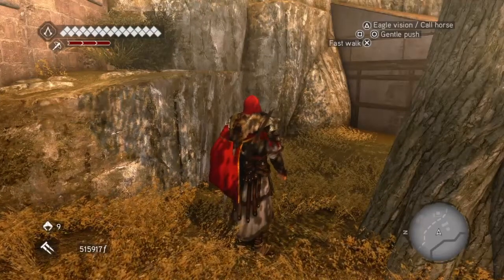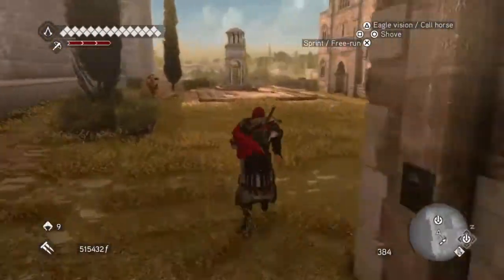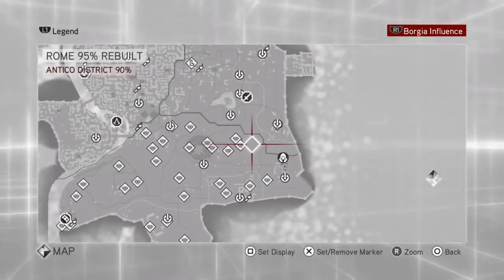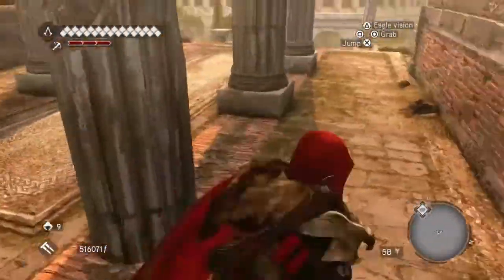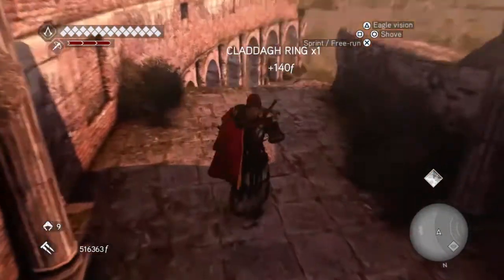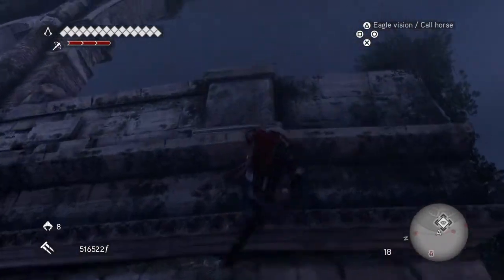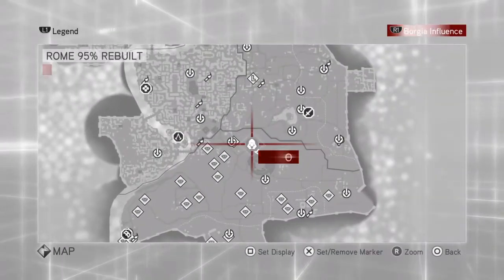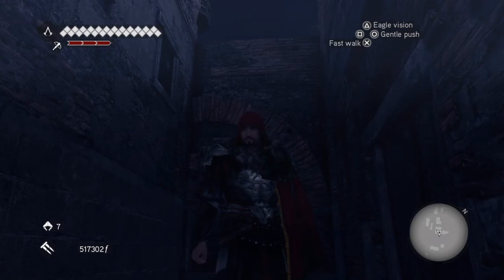Assassin's Creed Brotherhood 100% Walkthrough Collectables: ( Treasure Chests 87 - 97 )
Here is part 174 of my 100% Walkthrough for Assassin's Creed Brotherhood